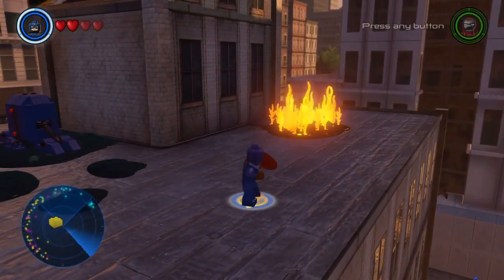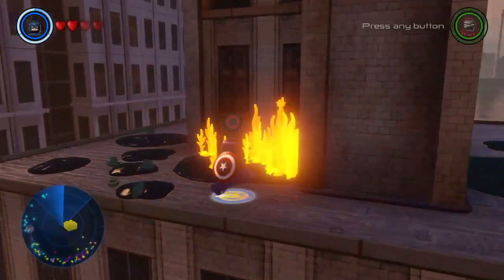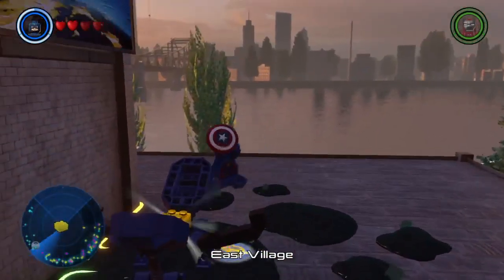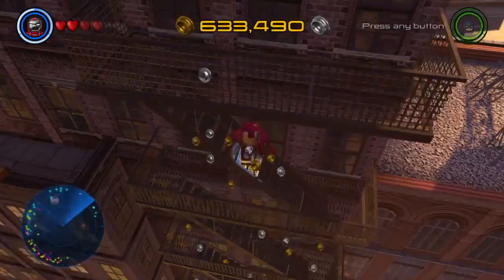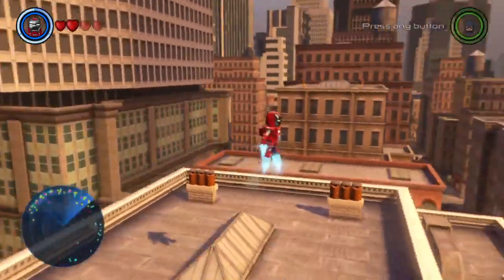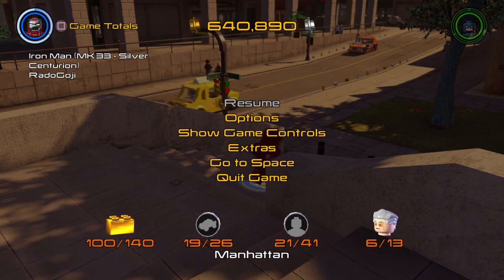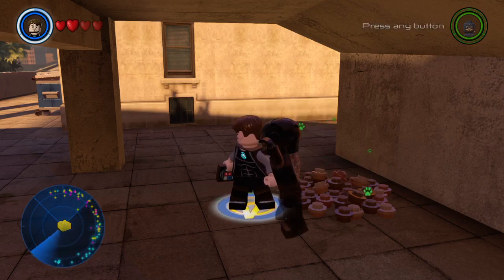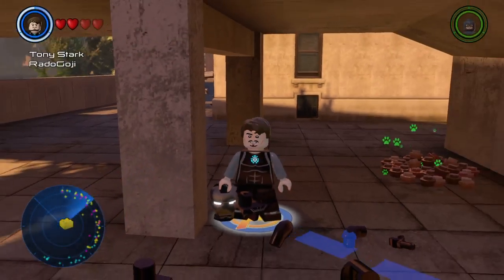SQUEEZE THE WORLD! Gaming- Lego Marvel Avengers Part 76- Not-So-Crazy Taxi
Why yes, there is an objective where you have to taxi Lou Ferrigno someplace while wrestling with the terrible vehicle controls. Why do you ask?